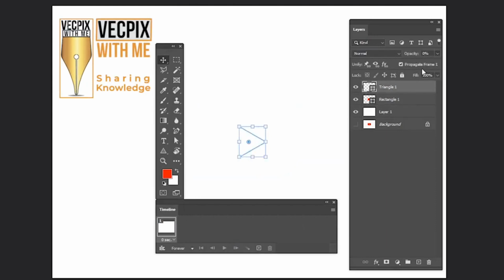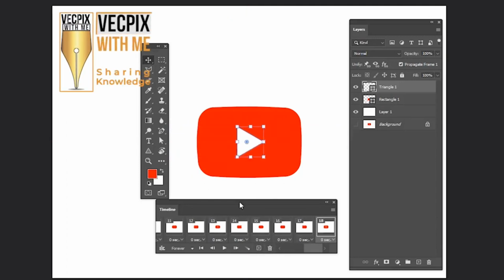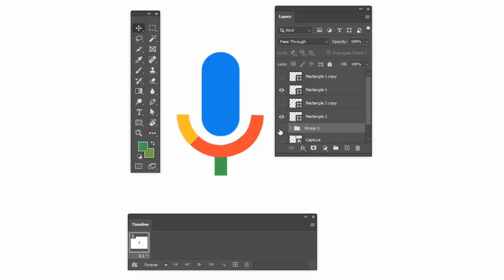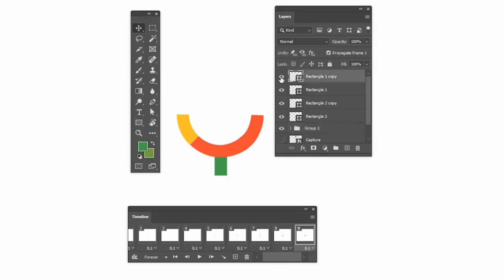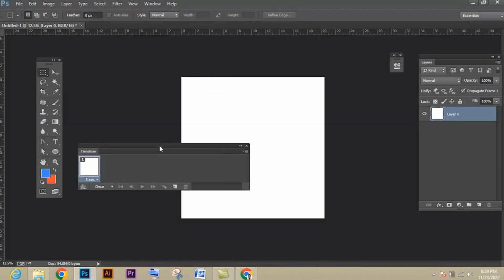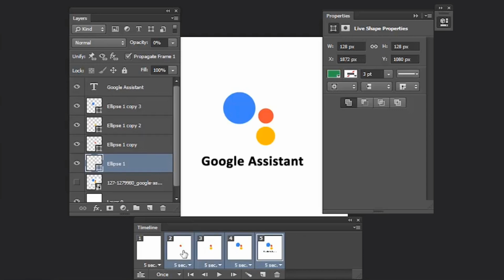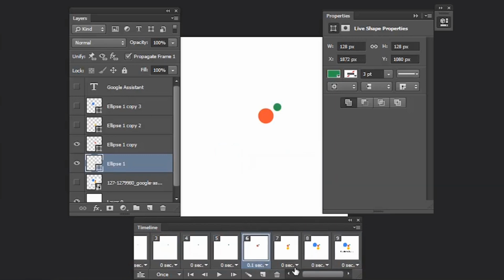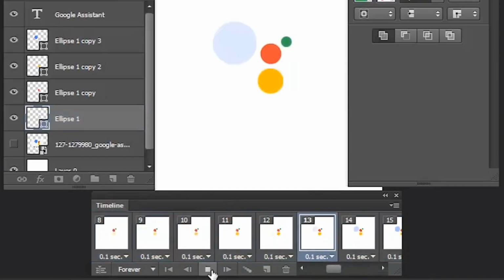YouTube and Google | Logo animation in photoshop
Learn logo animation frame by frame
In a single video.

Watch and comment 😊🤩🎉🙏🏼🙏🏼🙏🏼